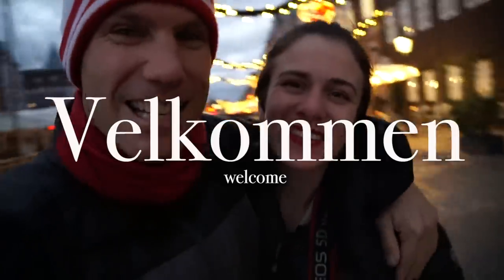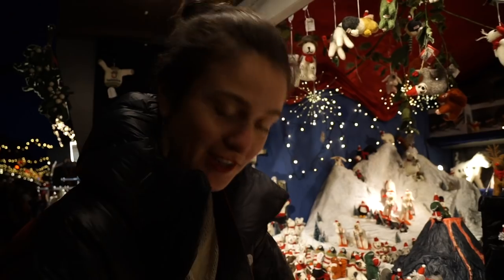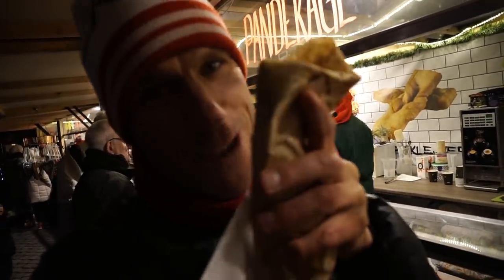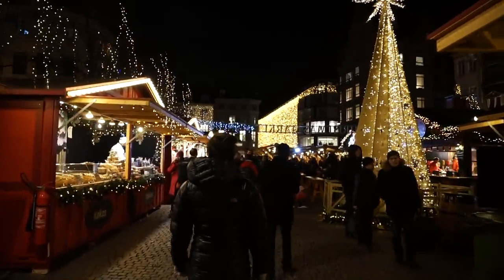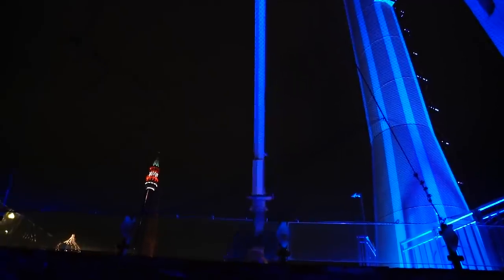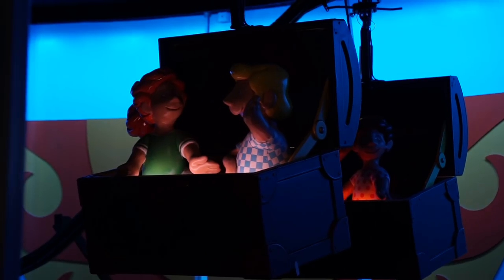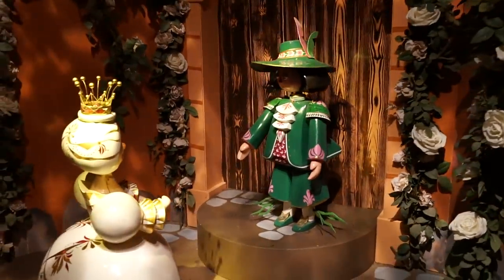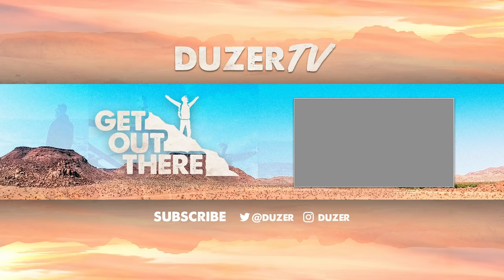The Super Hygge Copenhagen Christmas Markets and Tivoli Gardens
The Christmas markets in Copenhagen are so HYGGE! That's Danish for cozy. There's all sorts of food, homemade ornaments, and Gløgg (spiced hot wine). Tivoli, one of the world's oldest amusement parks gets all done up for the holidays. I took Ali on my favorite ride, Den Flyvende Kuffert (The Flying Trunk), which takes you through 32 of Hans Christian Andersen's stories.

Camera Gear:
Sony A6500
Sony 18-105 lens
Sony Action Cam FDR-X-3000